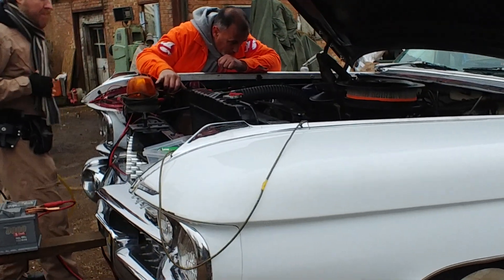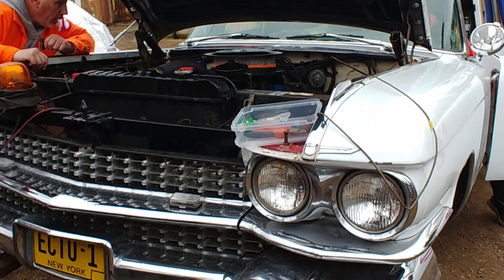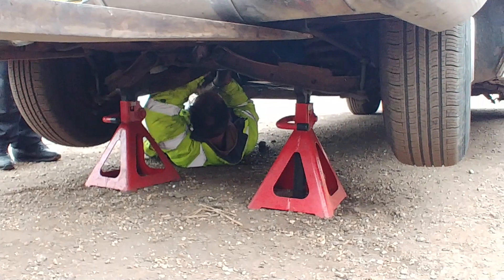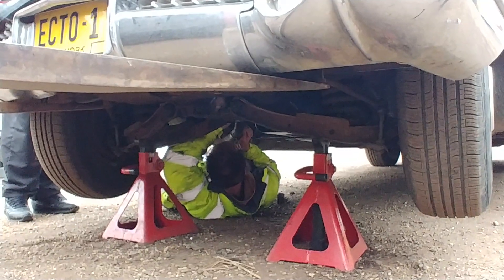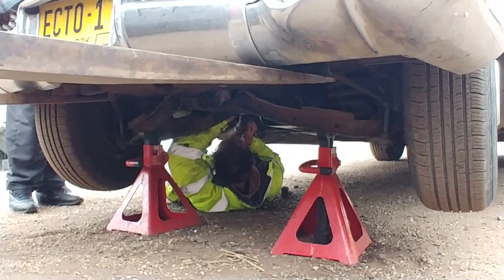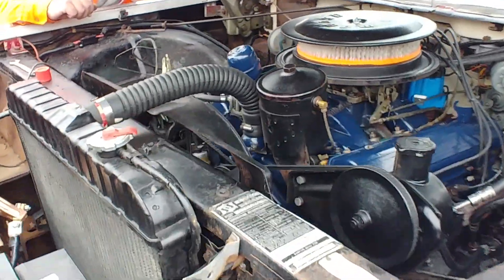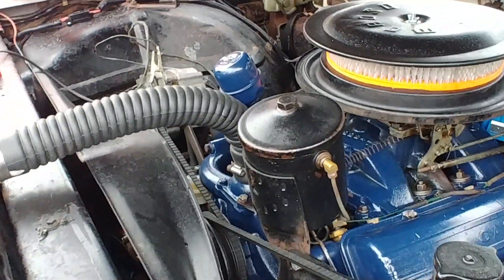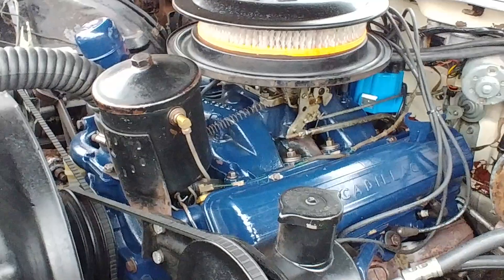GHOSTBUSTERS ECTO 1 IS NOT GOING ANYWHERE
ECTO 1 STILL DECIDES NOT TO WORK ON 12TH FEB 2023.